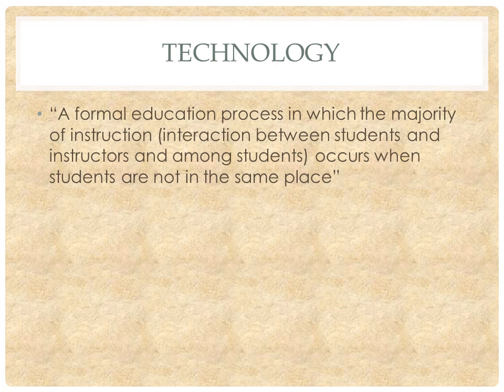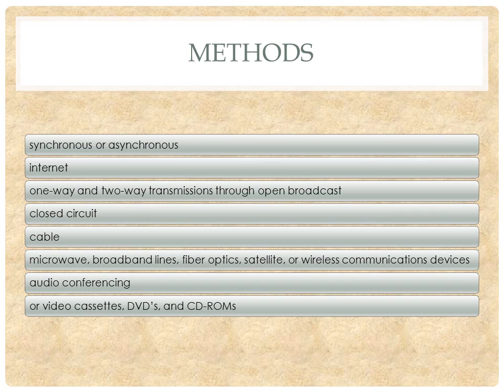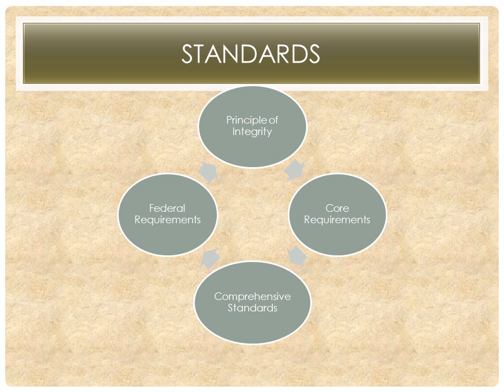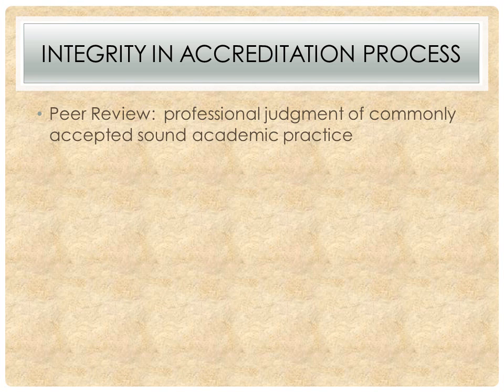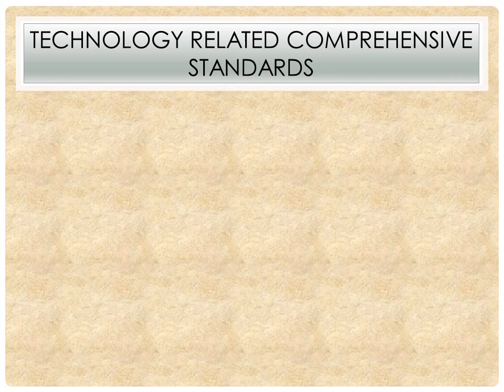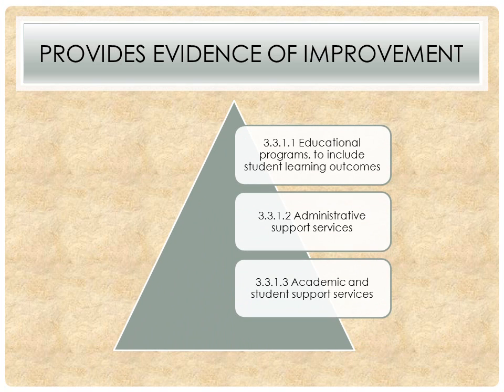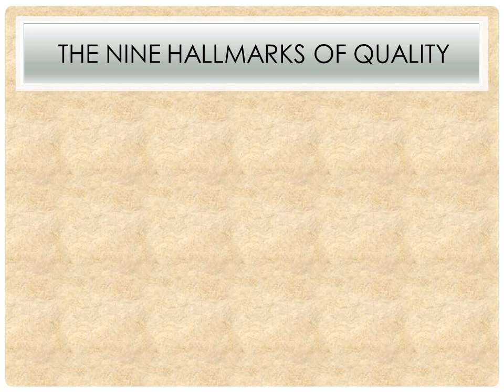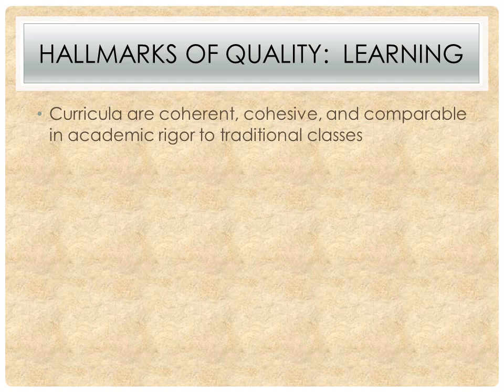Standards SACS recorded